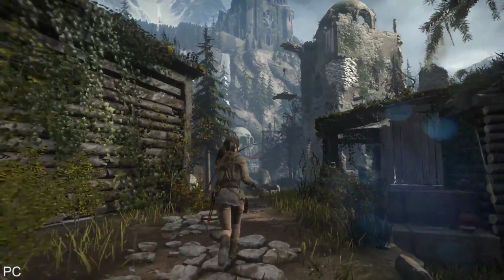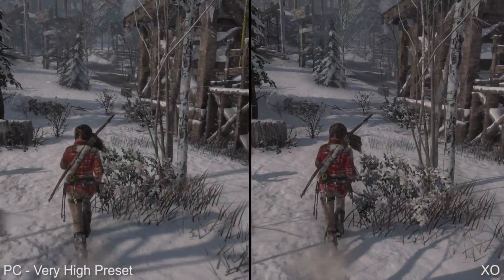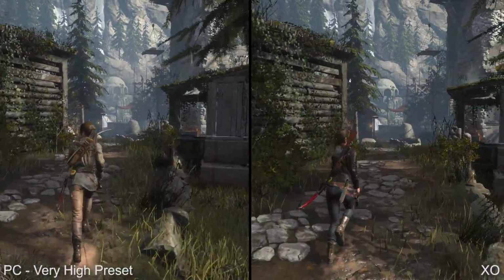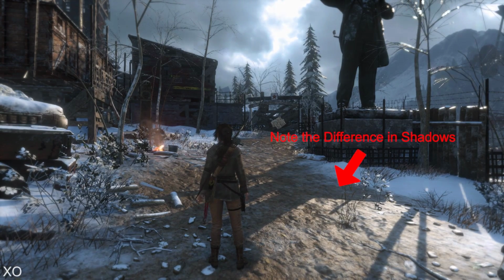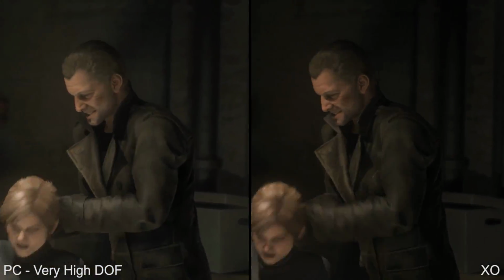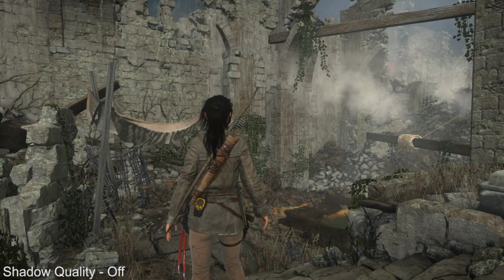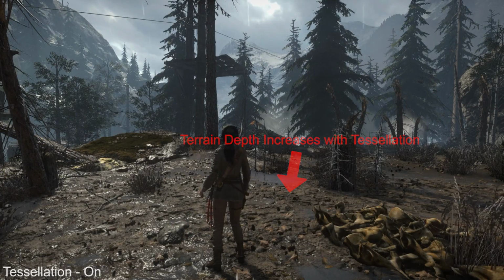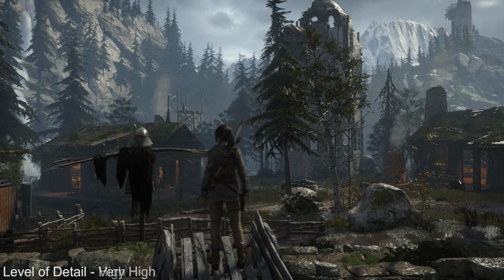Rise of the Tomb Raider PC/Xbox One Graphics Comparison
John takes an in-depth look at Rise of the Tomb Raider's enhanced PC graphics technology, with a breakdown of the key visual options plus Xbox One comparisons.